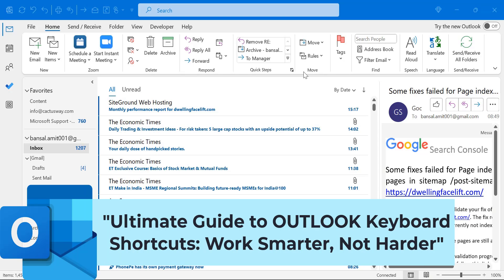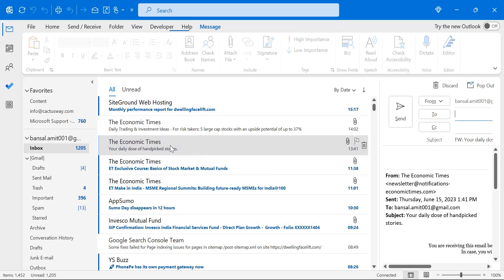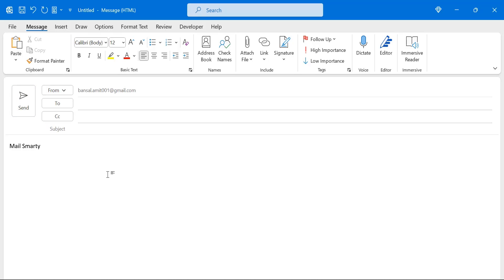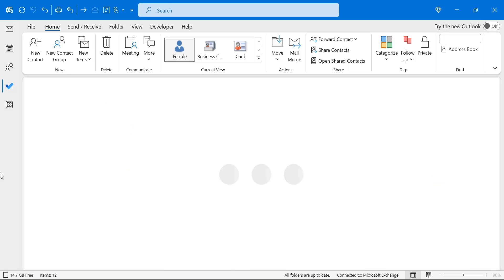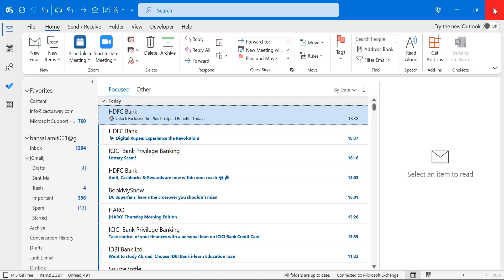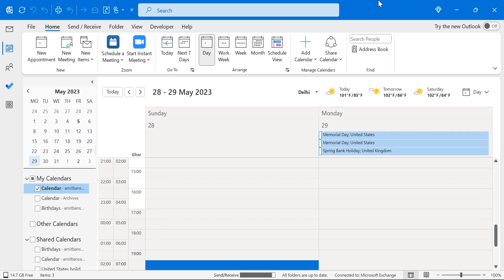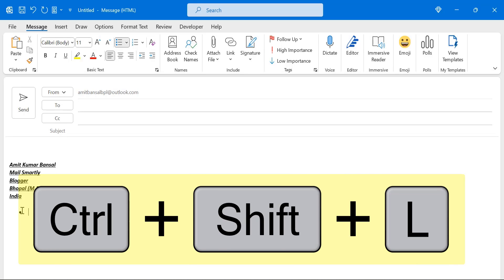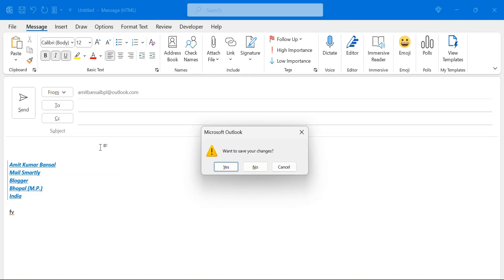I Tested All 363 Outlook Shortcuts: Here Are the Essential Ones You Must Know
"Ultimate Guide to OUTLOOK Keyboard Shortcuts: Work Smarter, Not Harder"

- EQUIPMENT USED
○ My camera